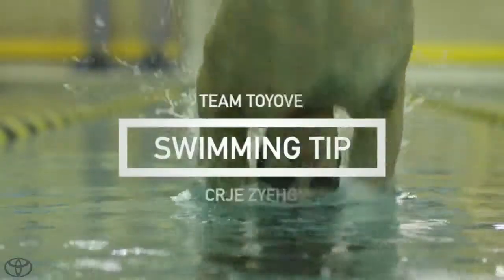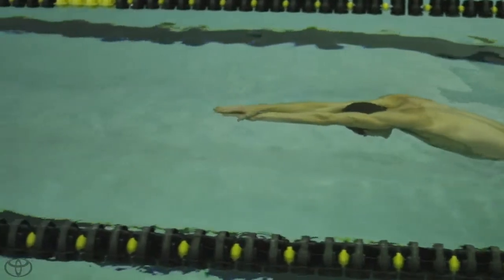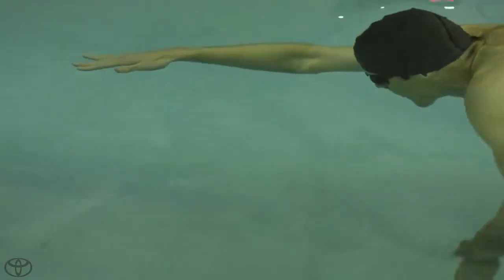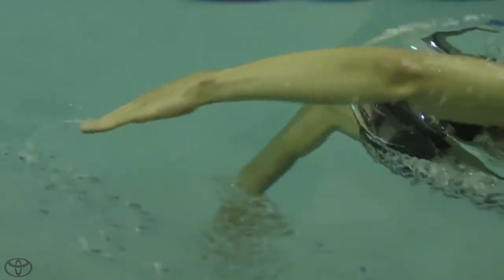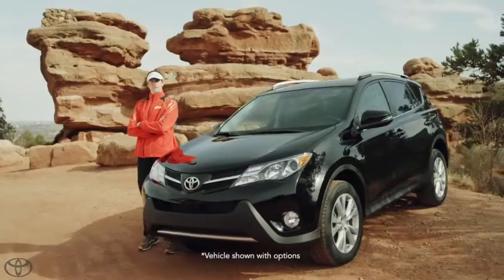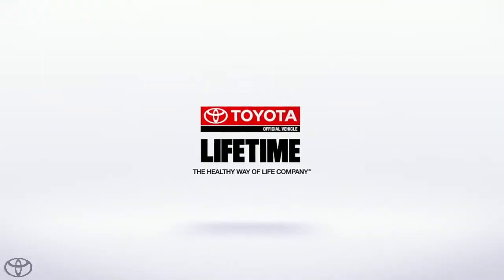Team Toyota Training Tip Swimming Efficiency Andy Potts Toyota